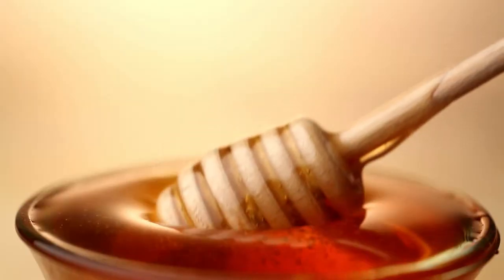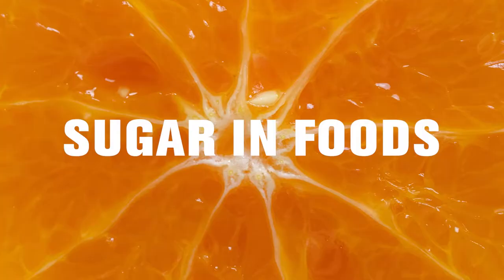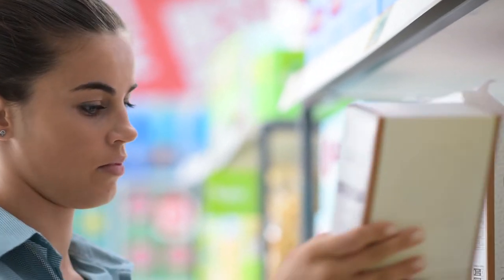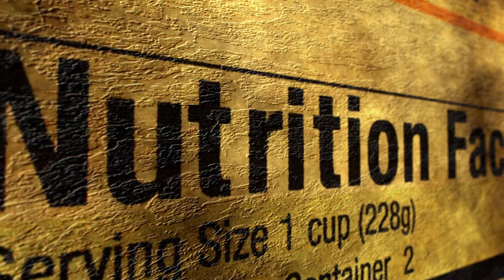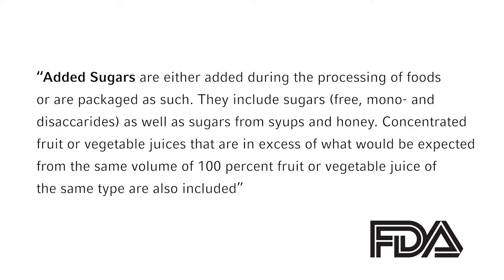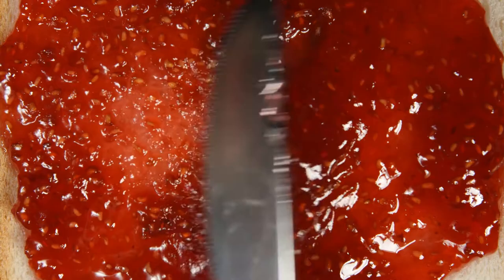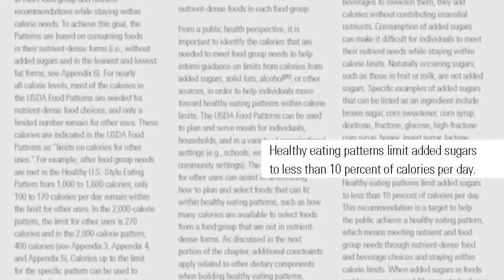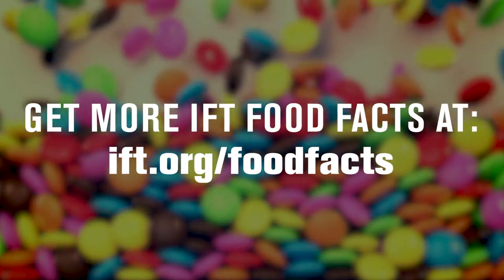Food Facts: Sugar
Many people are making a conscious effort to reduce the amount of sugar they eat.
This can be a major challenge since sugar is in so many popular foods from drinks to sweet
snacks. In this video, learn the facts about sugar and the role it plays in the foods we eat.